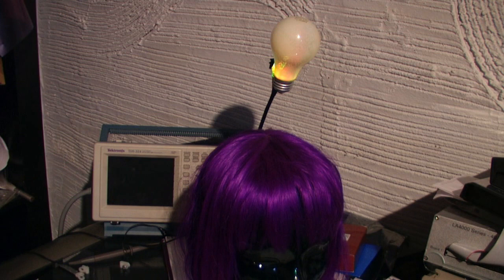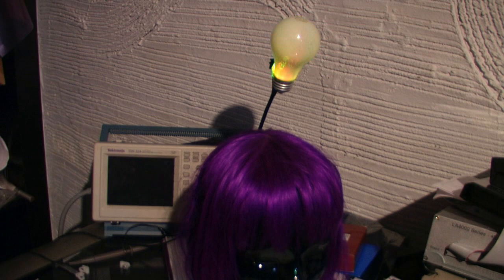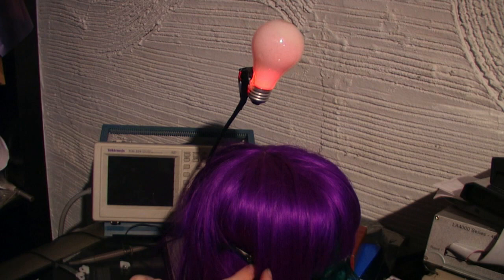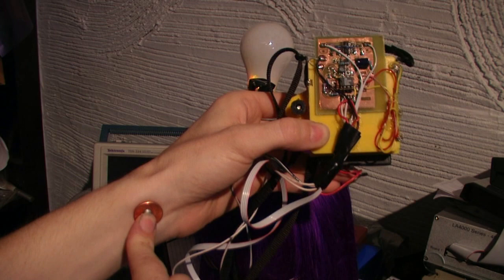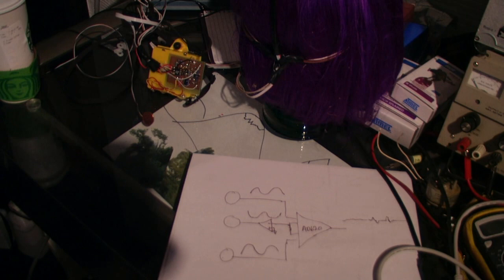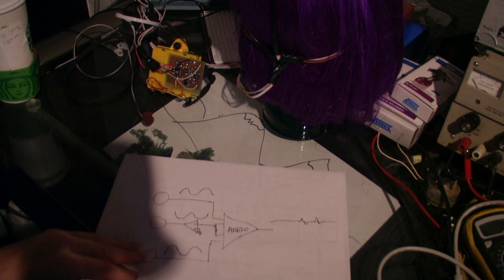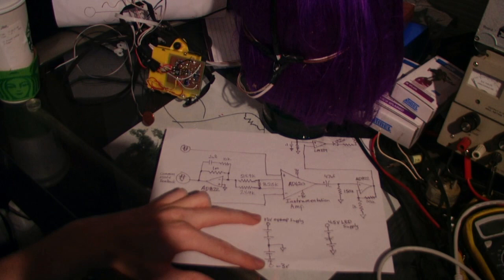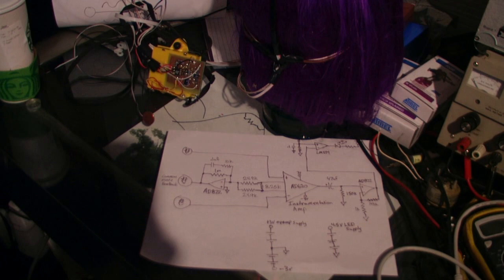The Brain Bulb - I've Got an Idea!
Jeri shows how to use an Analog Devices AD620 instrumentation amplifier to read electrical impulses and show activity on a wearable light bulb head gear.